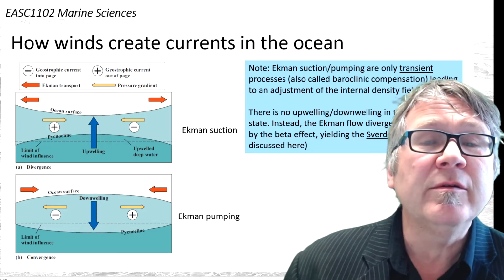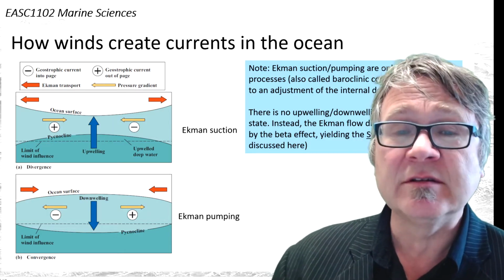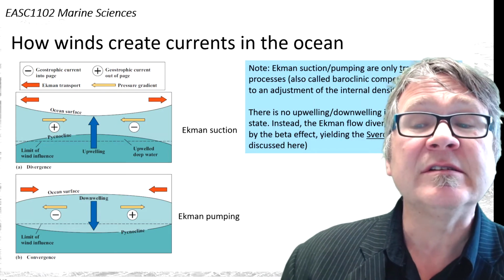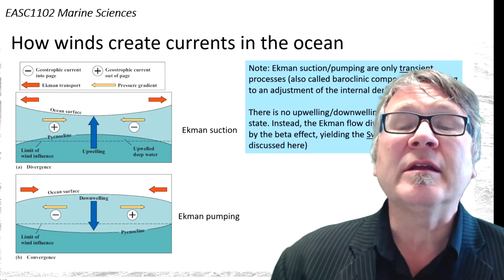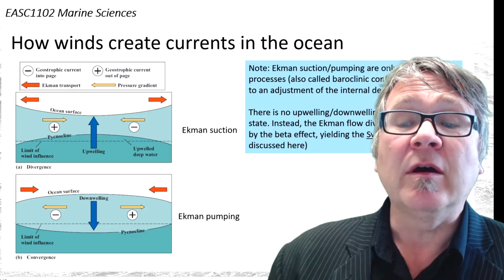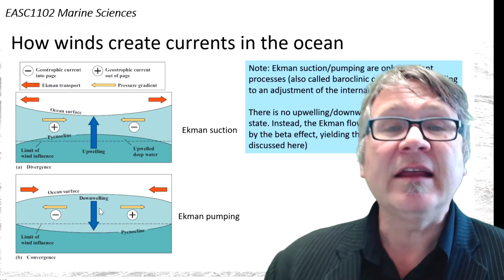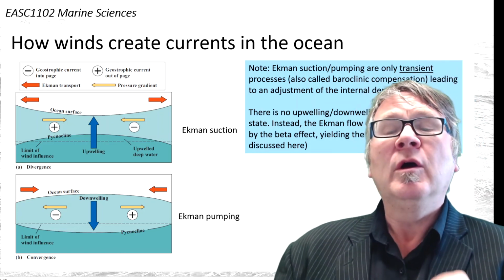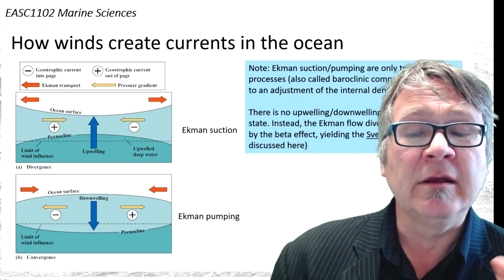Lecture 6-2 Slide 4